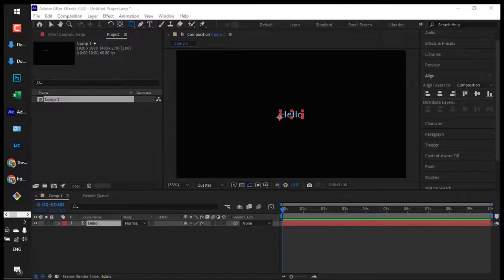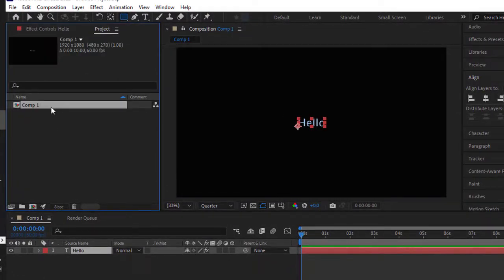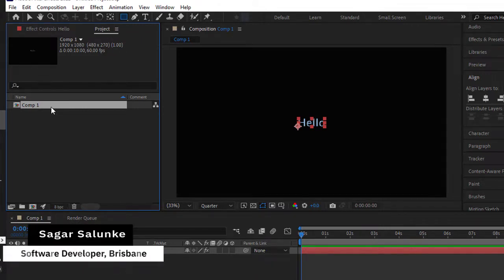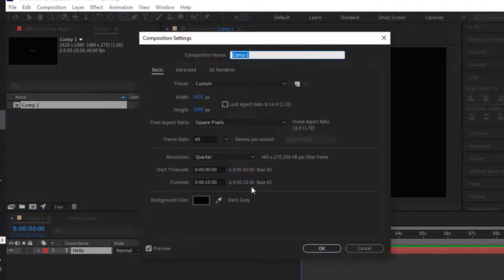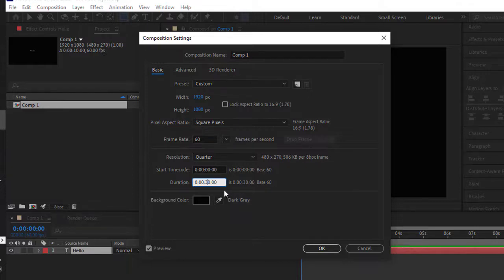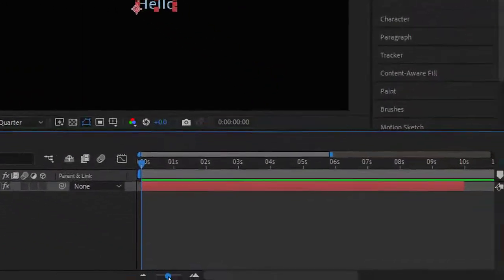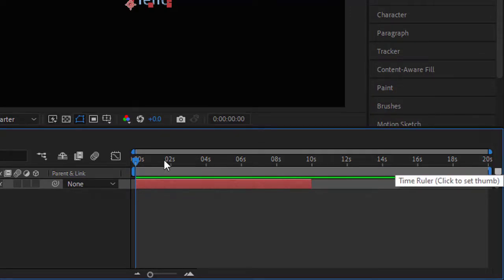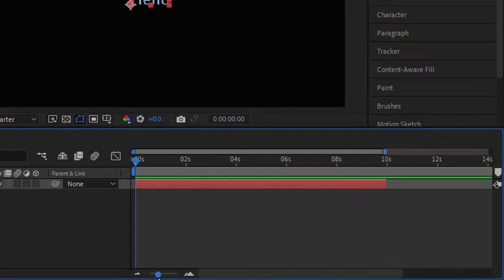Increase timeline in after effects | extend duration of composition | Make video longer